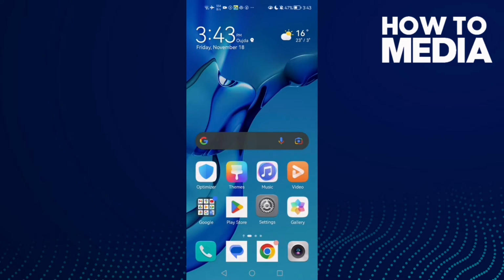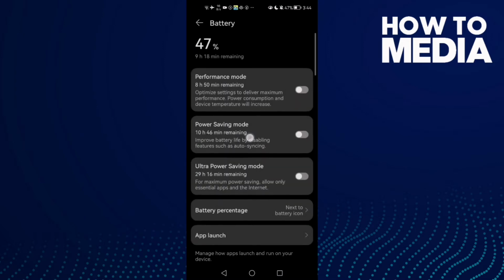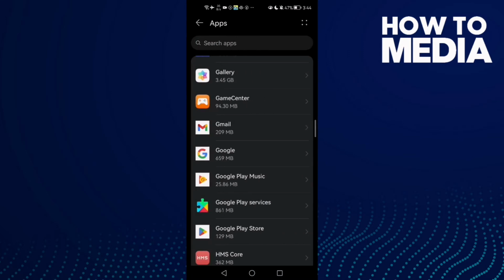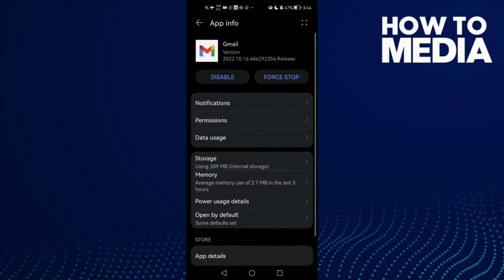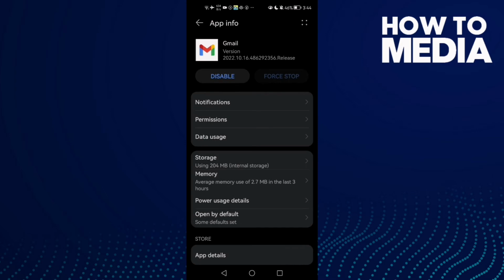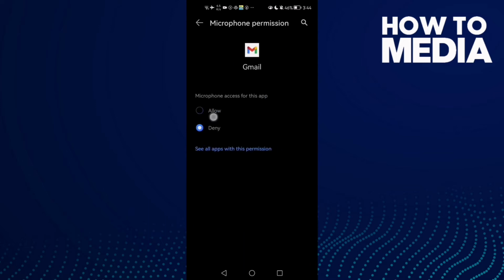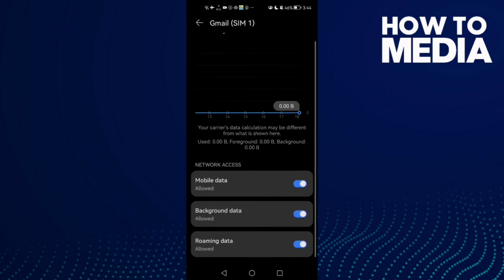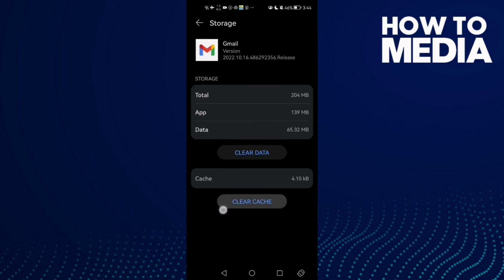How to Fix and Solve Gmail App Problem on Android Phone - Mobile App Problem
in this video we discuss :